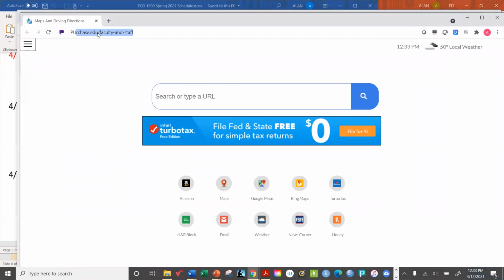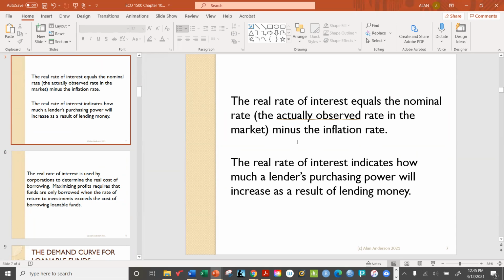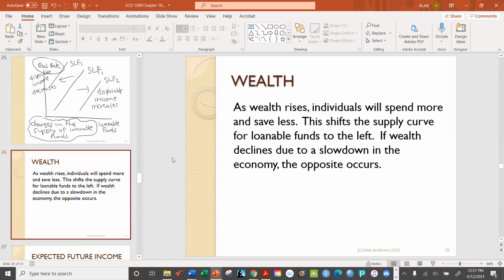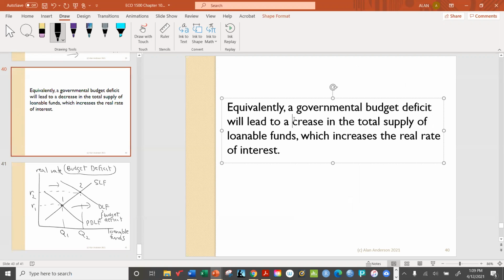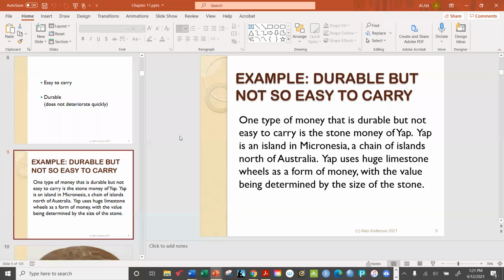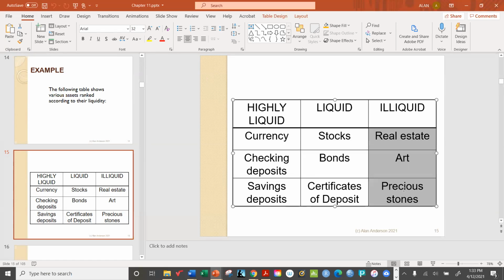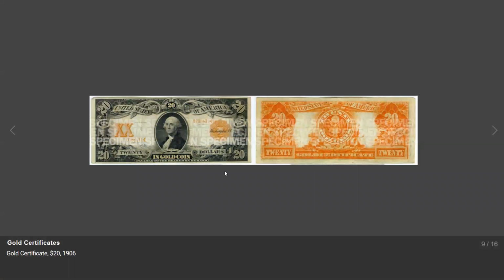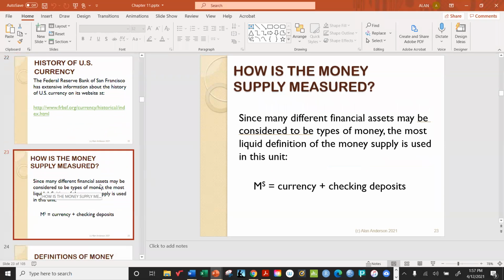ECO 1500 4 12 21